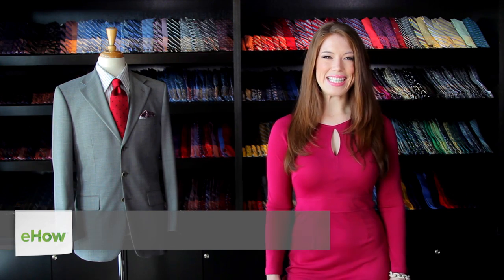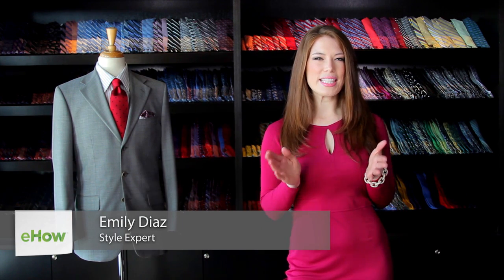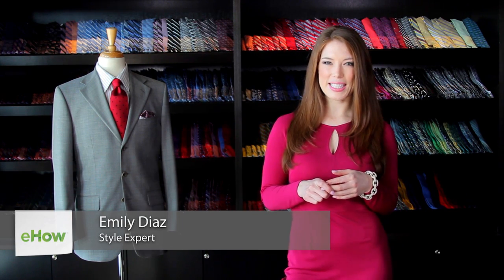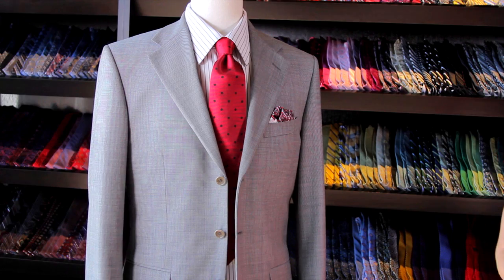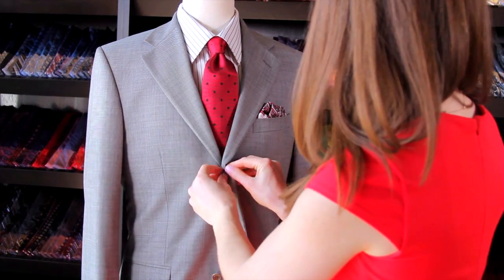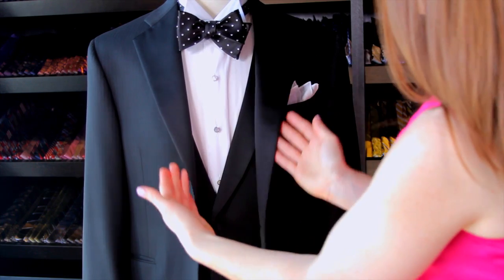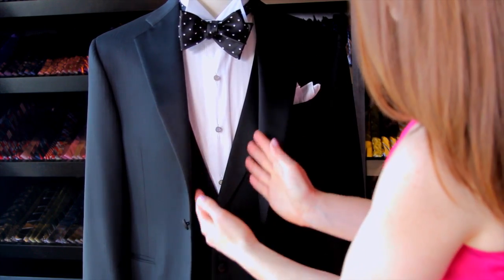What Is the Standard Drop in Suit Sizes? : Men's Fashion 101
The drop is one of the principle measurements that determine the fit of a suit, so it's very important to understand this concept when finding the perfect fit for your suit.  Find out about the standard drop in suit sizes with help from a stylist and founder of Cosita Boutique, an online clothing and accessories retailer in this free video clip.

Series Description: Men's fashion is just as complex as women's fashion, but often for different reasons. Get tips on men's fashion with help from a stylist and founder of Cosita Boutique, an online clothing and accessories retailer in this free video series.